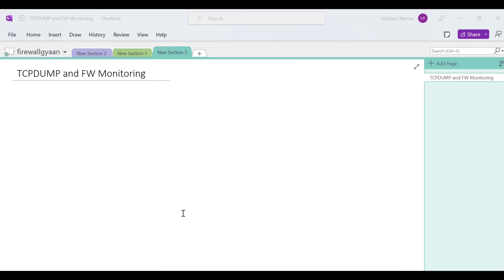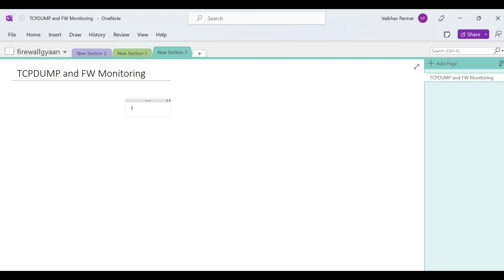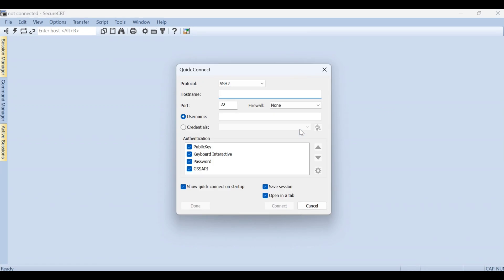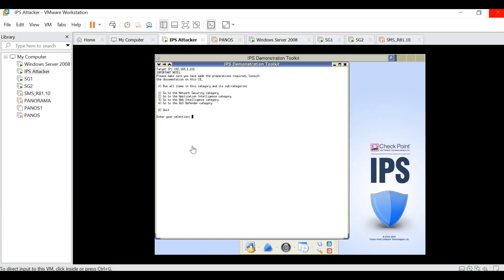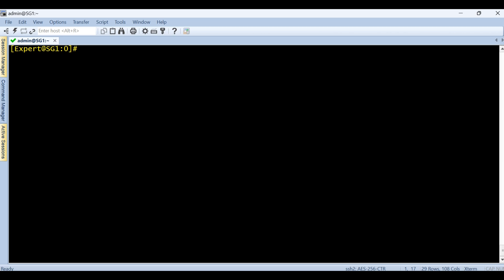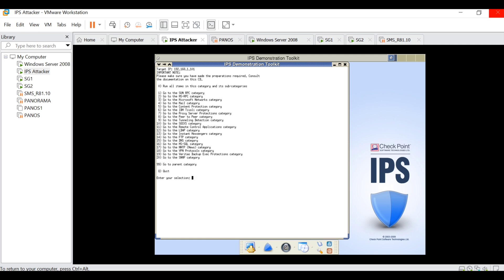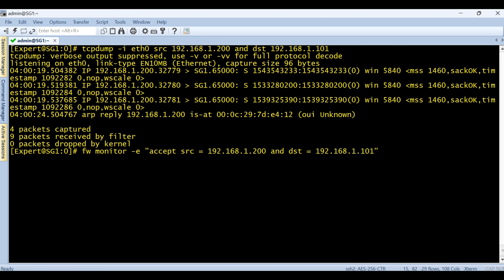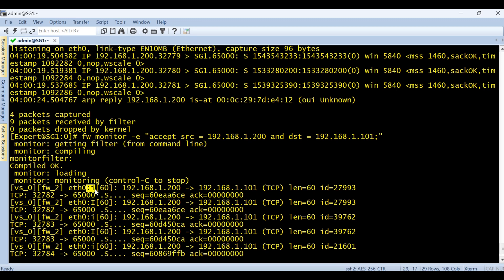What are the key differences between TCPDUMP and FW MONITOR outputs!